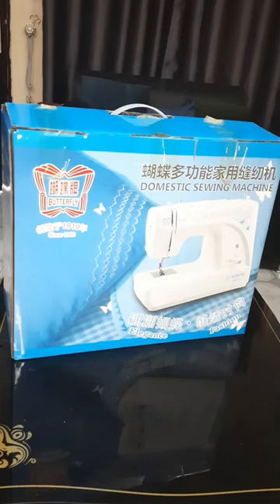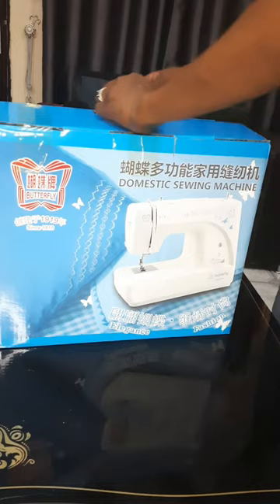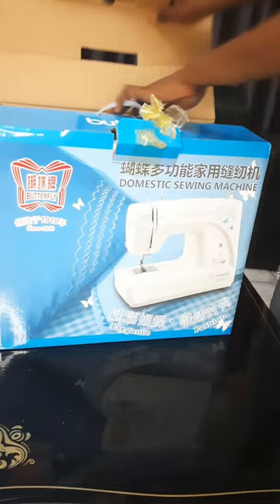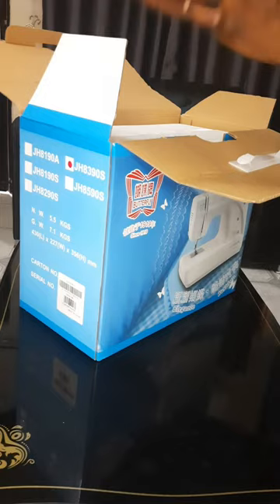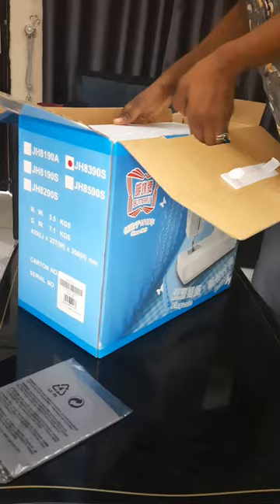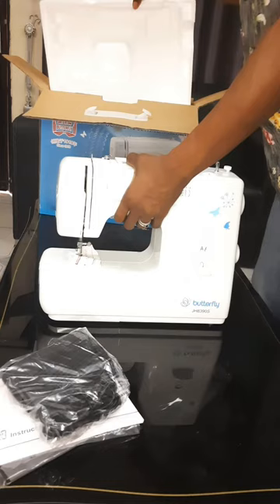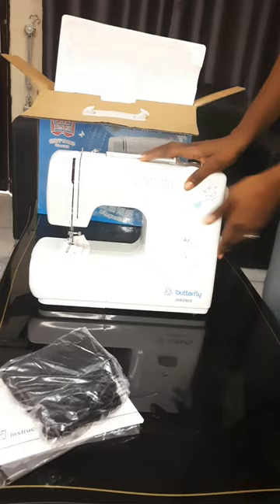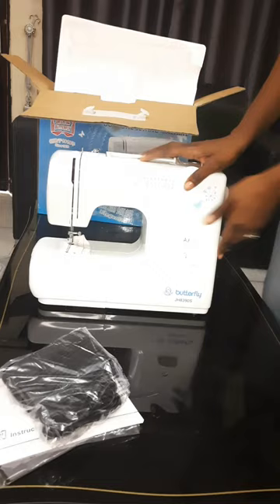UNBOXING MY BUTTERFLY JH8390S TABLE TOP SEWING MACHINE...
My first purchased table top machine.
Here are some of its features and specifications:

• Reverse Seam Function. Bead and sail stitching, sewing more firmly.
• Supports Double Needle Sewing. Two-line parallel trace. (Double Needle Sewing accessory to be purchased separately).
• 20 Stitch Patterns and Typeface. The machine is equiped with 20 kinds of common sewing stitches to meet the needs of daily sewing. Species demand, partial stitching for special sewing and edge sewing. Stitcher embroidery effect also has an impact.
• 4 Steps Buttonholing. Four Step Keyhole. According to the button size, sew the four sides of the keyhole in four steps.
• Speed Control Pedal. Easy to use, suitable for all ages, sewing machine speed. As the foot pressure changes. The heavier the faster.
• Automatic Thread Rewind (Bobbin Winding).
• Thread cutter.
• Thread tension.
• Thread indication diagram.
• Free Arm.
• Shuttle Hook.
  Lastly, it comes with a  LED Lighting device. The machine had its own lighting device to make operations clearer. Automatic lighting of the LED lamp after machine power is turned on.

Specs:

• Power : 70 watts
• Mechanical Configuration: Flat-Bed
• Brand Name: BUTTERFLY
• Model Number: JH8390S
• Weight: 5.5Kg
• Overall Dimensions: 355*160*265mm